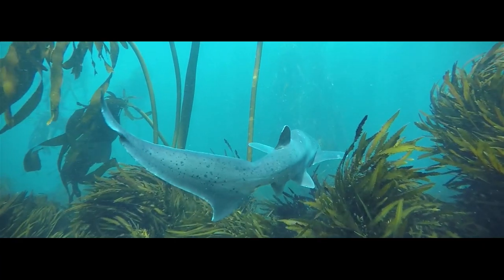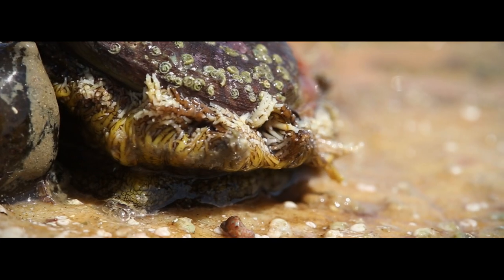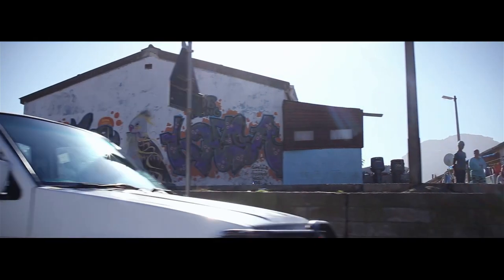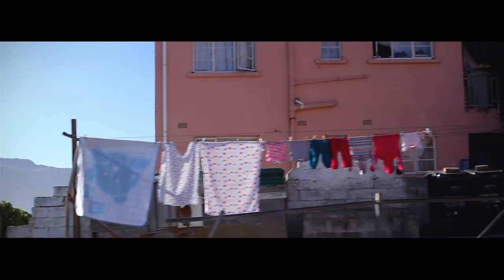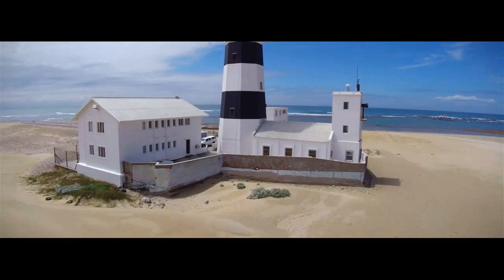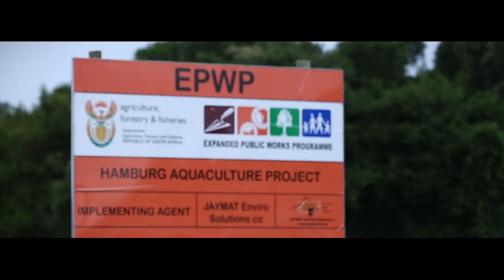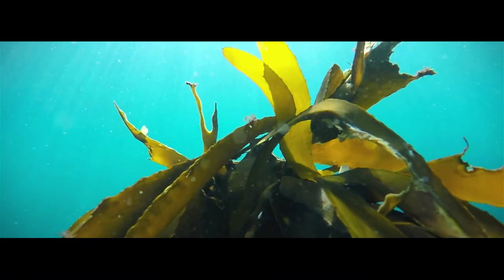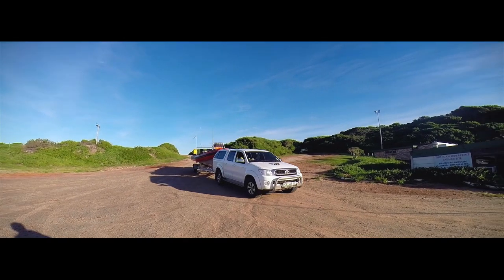WHITE GOLD // South Africa's most valuable snail (Abalone Documentary)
The South African perlemoen is regarded as the most valuable abalone in the world, but the abalone fishery in South Africa is facing a major crisis. With wild abalone populations plummeting due to decades of illegal harvesting, this peculiar sea snail faces commercial extinction.

Researcher Warren Witte is looking into the viability of a new initiative called abalone ranching. This involves taking abalone that have been grown on farms and releasing them back into the sea. This offers hope by replenishing wild abalone populations and securing sustainable long term harvests for communities and companies that are willing to protect this resource.

From poaching in Hangberg to farming in Haga Haga, we introduce you to the world of the South African abalone and we promise you, you will never look at these strange creatures the same way again.

DIRECTED and FILMED by

DRONE FOOTAGE courtesy of

MUSIC

Aeuria
A. Taylor
Katrina Stone
Ryan Taubert
Salomon Ligthelm

INTERVIEWS WITH

Peter Britz (Professor at Rhodes University)
Kimon de Greef (Freelance Journalist)
Tom Swartz (Team Leader at Tactical Task Force)
Richard Clark (Managing Director at Wild Coast Abalone)
Malcolm Meyer (Hatchery Manager at Wild Coast Abalone)
Nomonde Ndlangisa (MSc Researcher at Rhodes University)
Ayanda Yekani (Hamburg Community Leader)

ADDITIONAL THANKS TO

Isabelle Giddy (translator)
Lihle Mdaniswa (translator)